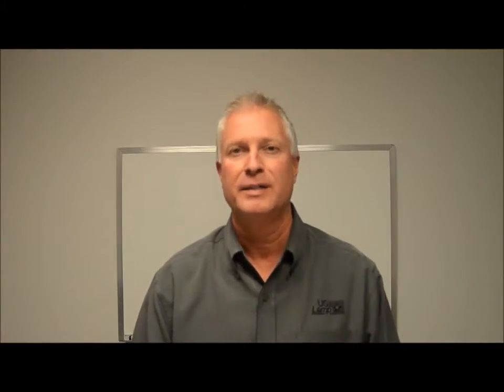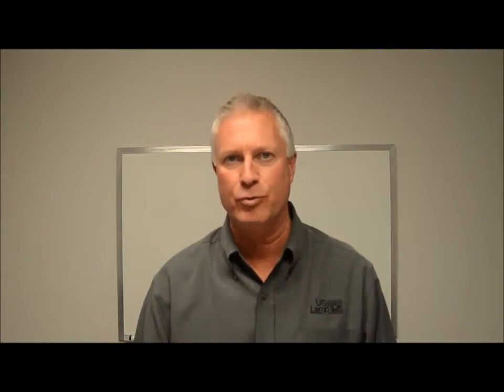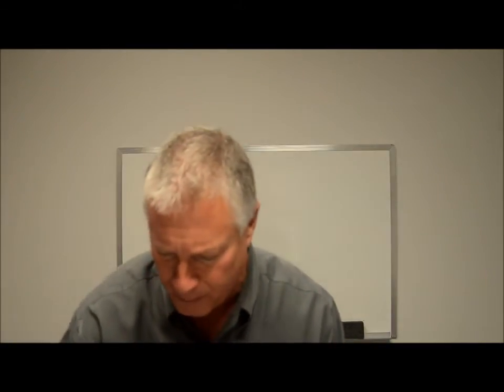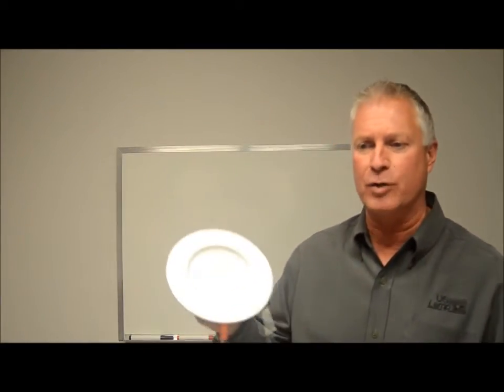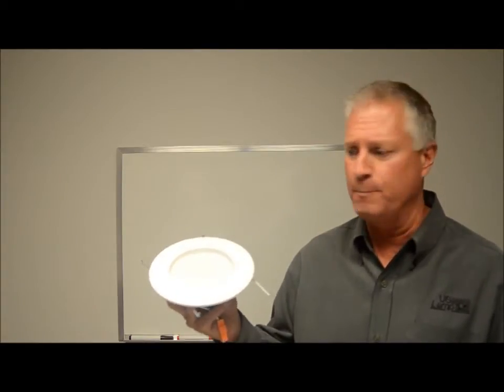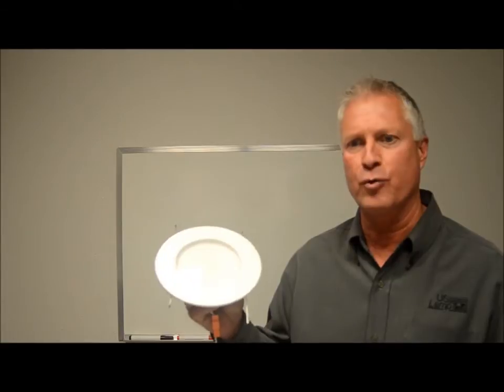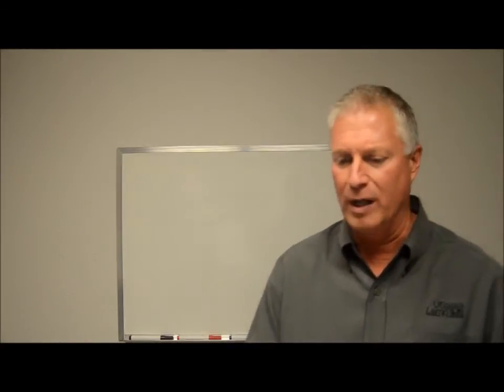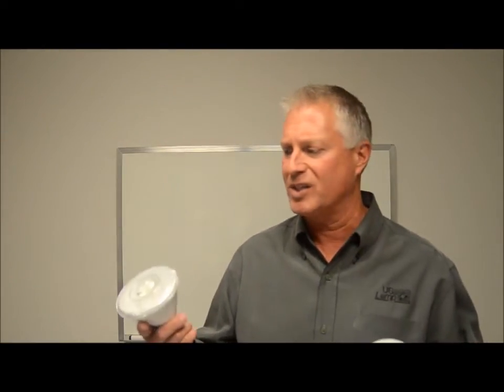Tech Talk - LED Tall Ceiling & Auditorium Lighting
Brief discussion on LED ceiling fixtures, retrofit bulbs, theatrical fixtures, and dimming to upgrade from traditional lighting to LED in tall ceiling and auditorium applications.